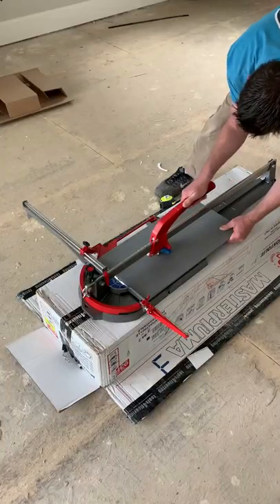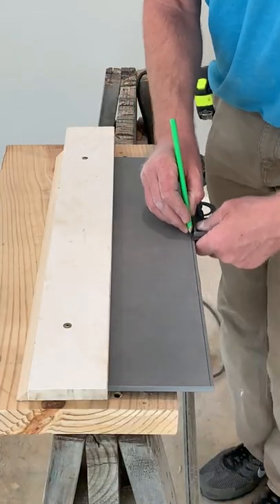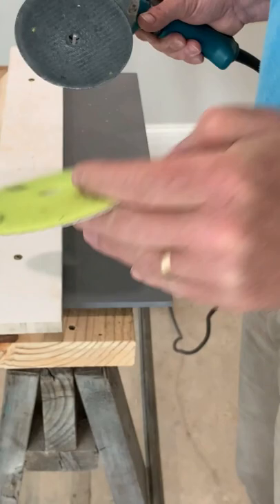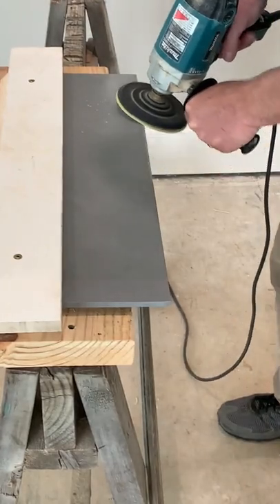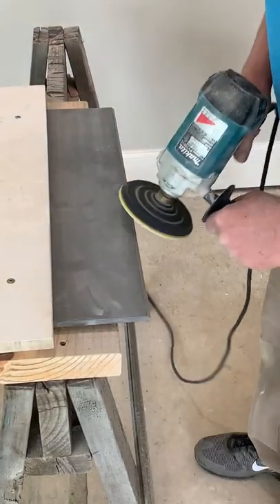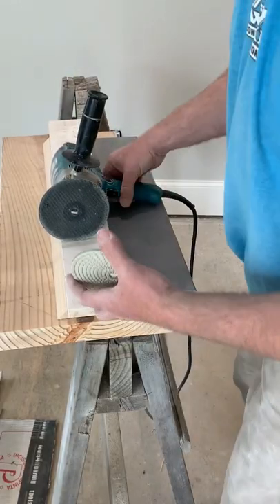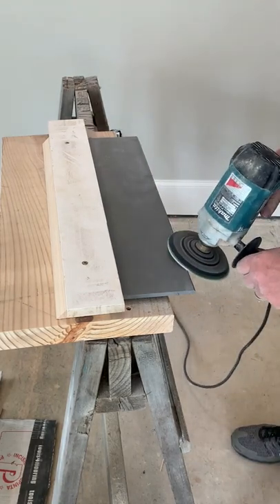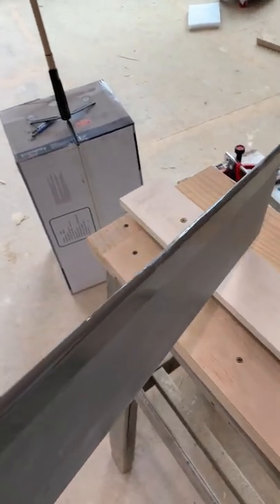Makin' Tile base like a PRO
I make all of my own tile base and or bullnose by using this method. That way I never have to worry about purchasing a bullnose trim to match my tile... I just make my own!!